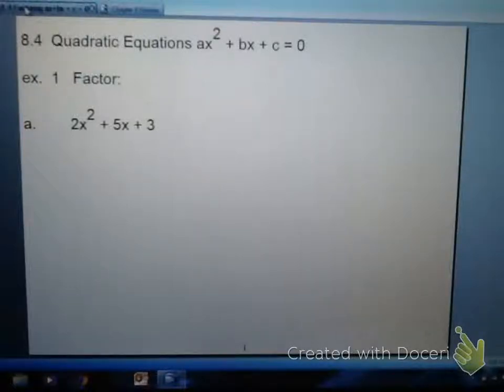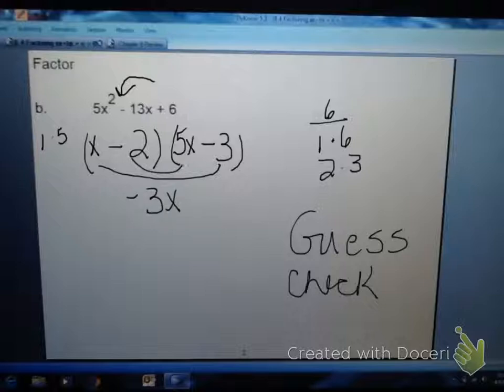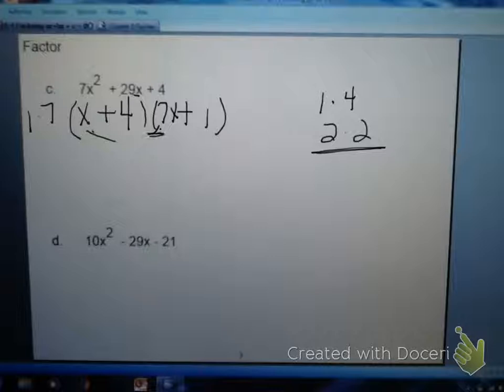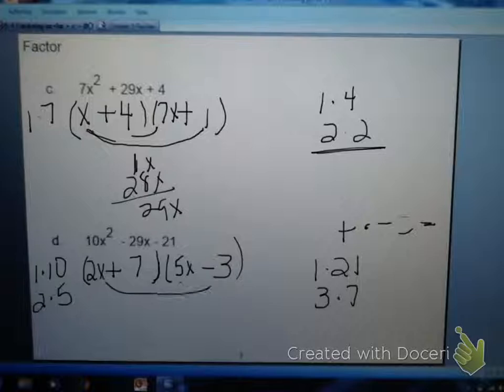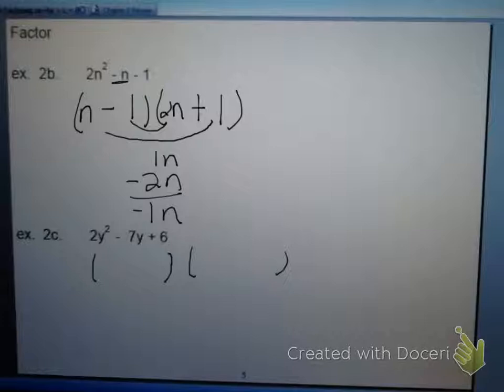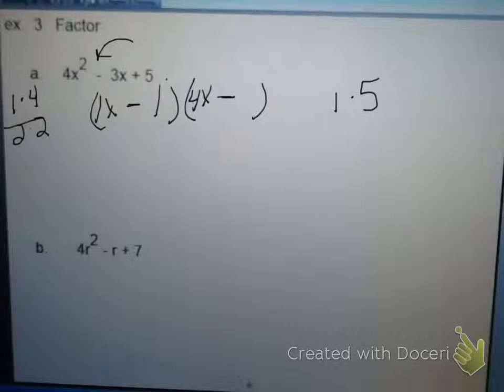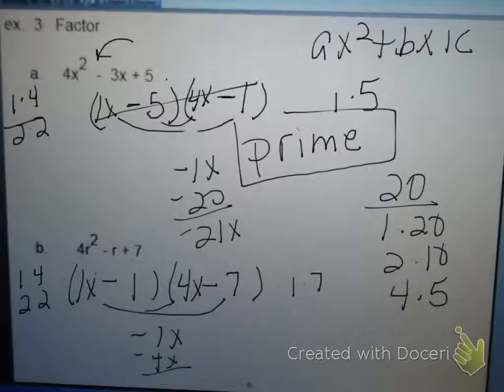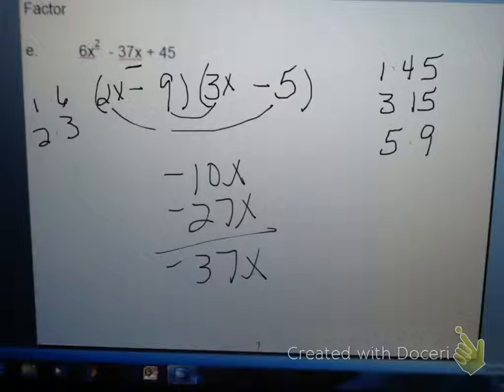Alg. 1 Sec. 8.4 Factoring Quadratics using the Guess and Check Method